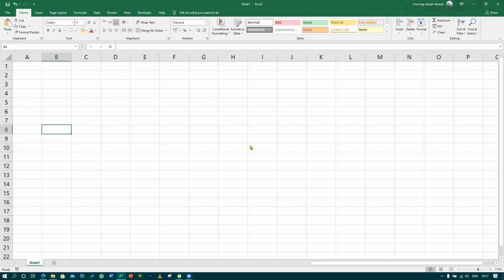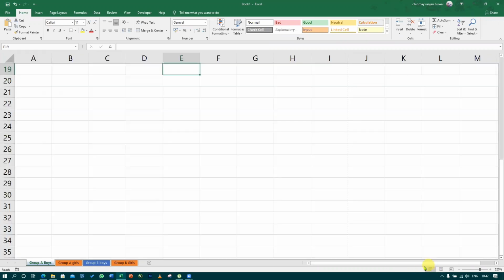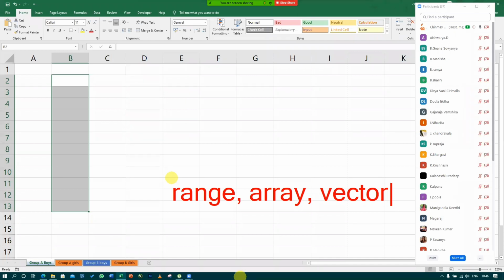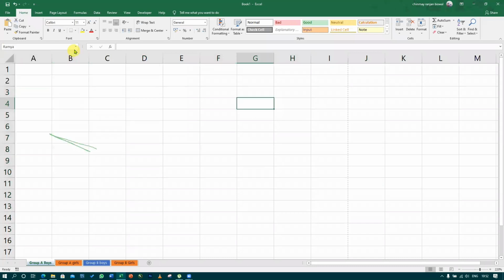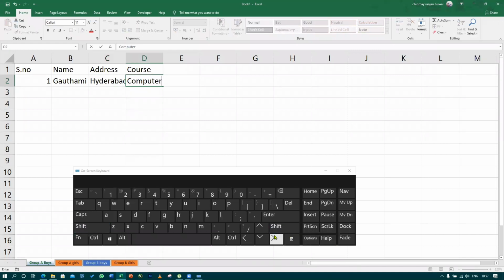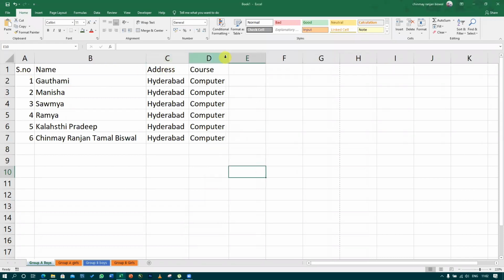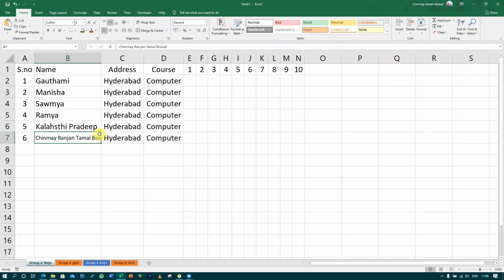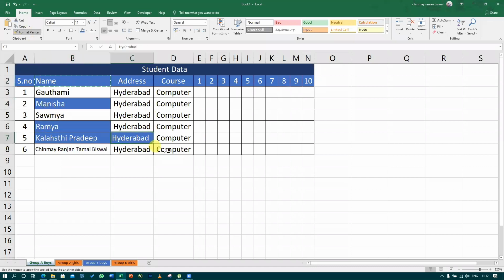Excel TUTORIAL FOR BEGINNERS PART 4#ETUTORIALS